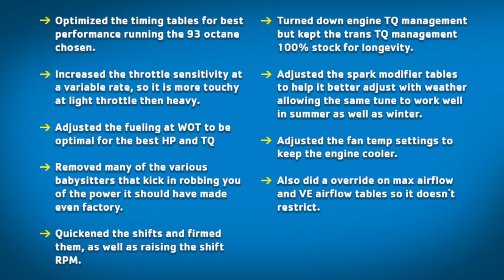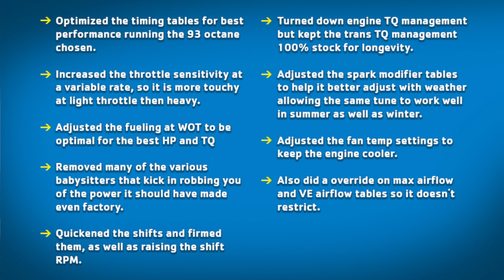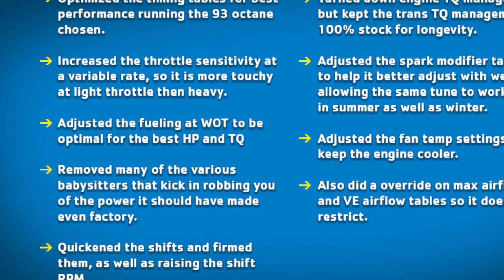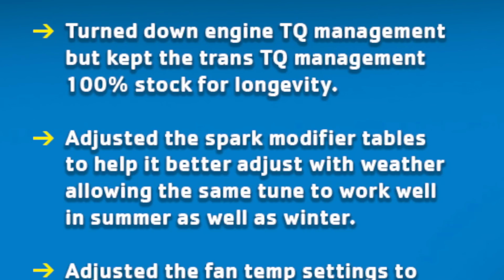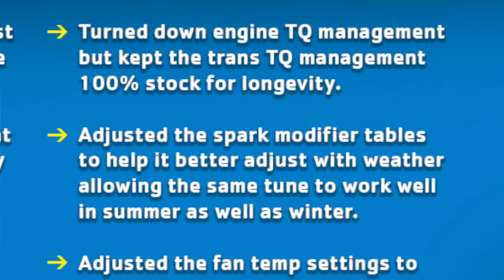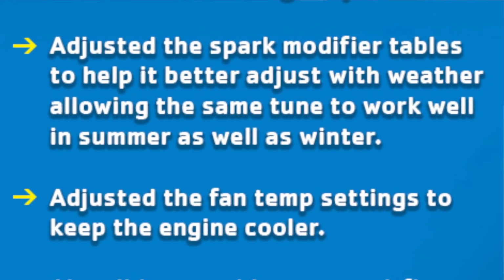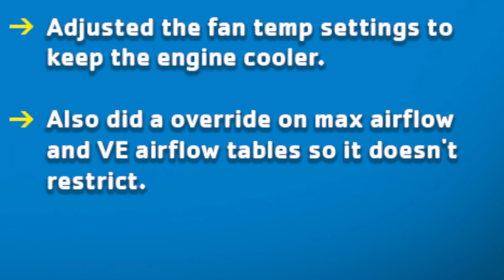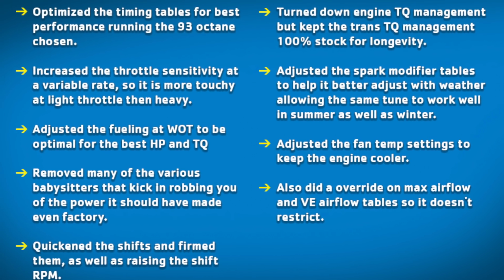Jay Greene Racing Tune Adjusts this on Charger & Challenger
Custom tune by Jay Greene Racing adjusted these areas of the car. I hope this helps anyone looking into a Jay Greene tune for their 5.7L or 6.4L Hemi! So far the Greene racing tune has been great!

Optimized the timing tables for best performance running the 93 octane chosen.

Increased the throttle sensitivity at a variable rate, so it is more touchy at light throttle then heavy.

Adjusted the fueling at WOT to be optimal for the best HP and TQ

Removed many of the various babysitters that kick in robbing you of the power it should have made even factory.

Quickened the shifts and firmed them, as well as raising the shift RPM.

Turned down engine TQ management but kept the trans TQ management 100% stock for longevity.

Adjusted the spark modifier tables to help it better adjust with weather allowing the same tune to work well in summer as well as winter.

Adjusted the fan temp settings to keep the engine cooler.

Also did a override on max airflow and VE airflow tables so it doesn't restrict.